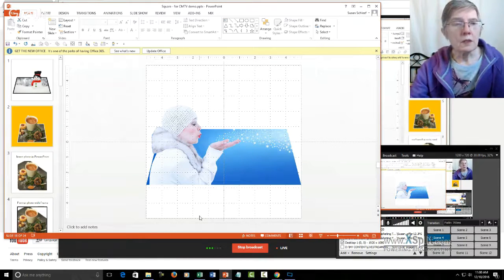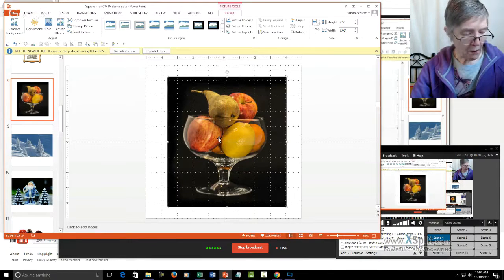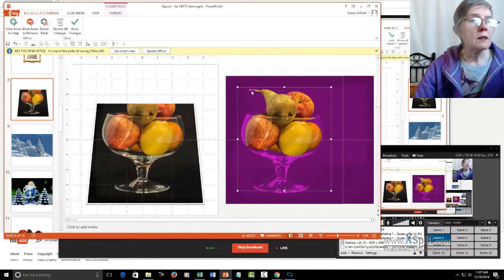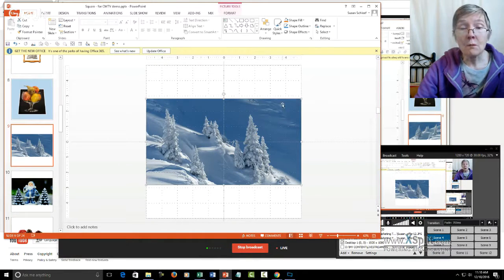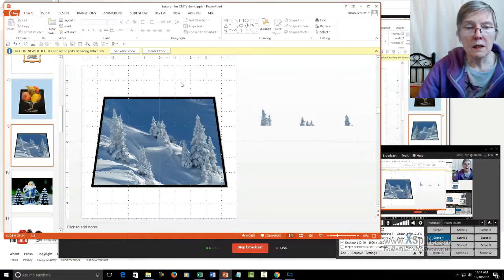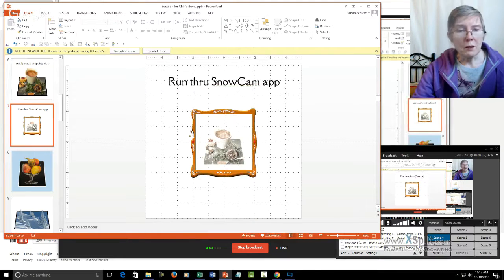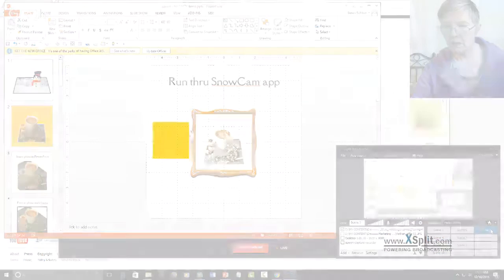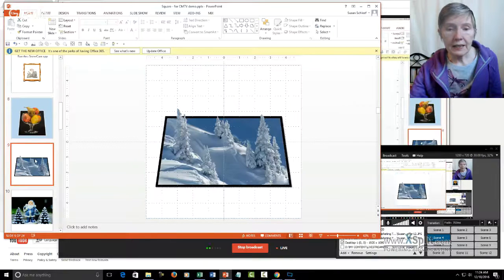Holiday Graphics Fun!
In this free hangout, I'll demo 2 techniques for creating eye-catching holiday visual content to post on social media.

1.  creating pop-out images in PowerPoint
2.  layering snowfall over images using mobile apps